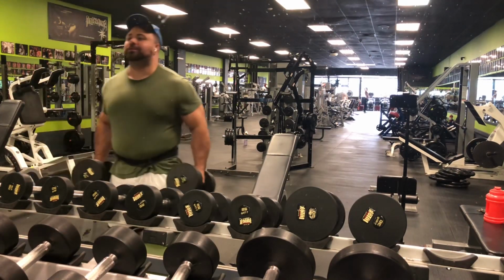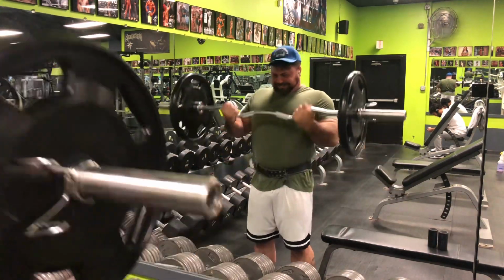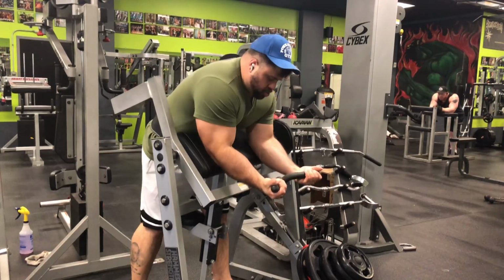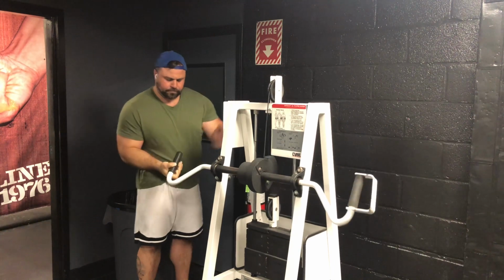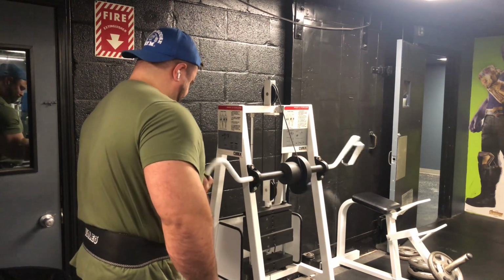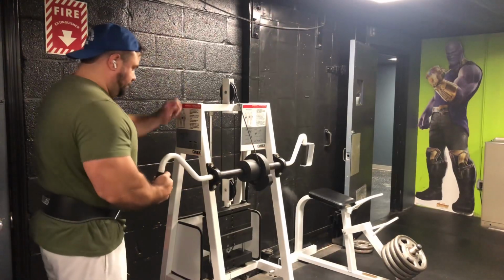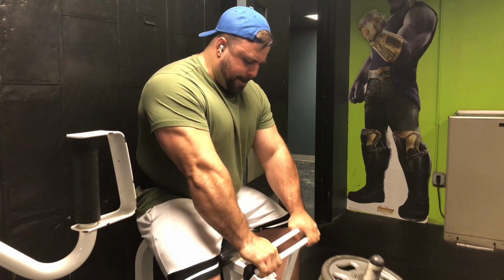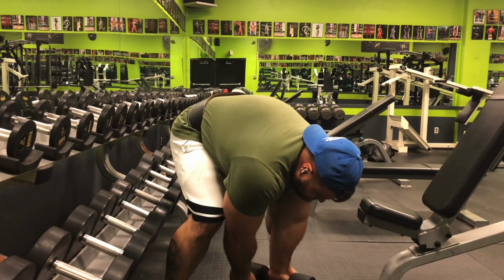Heavy arm day! Weighing in at 265 lbs